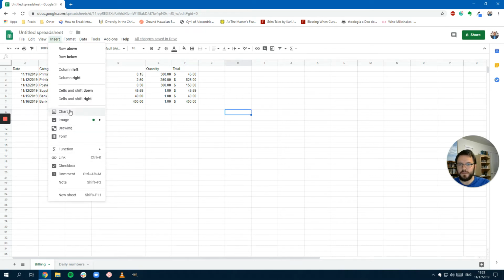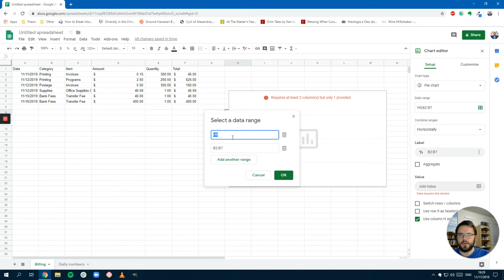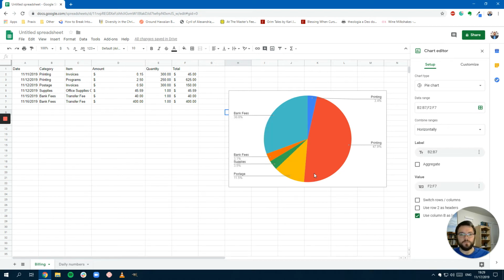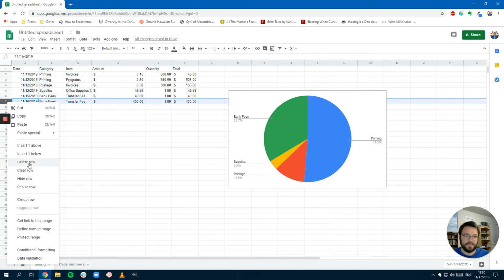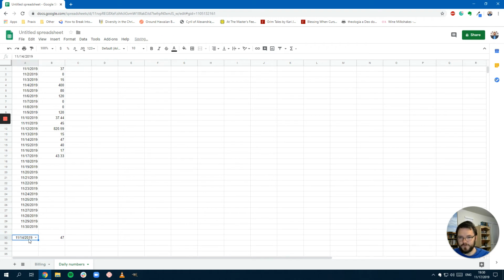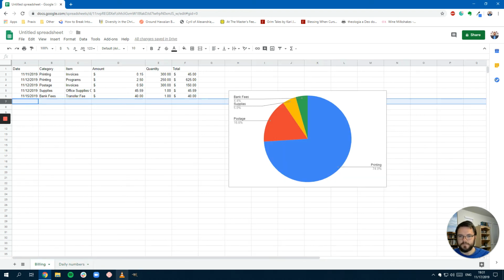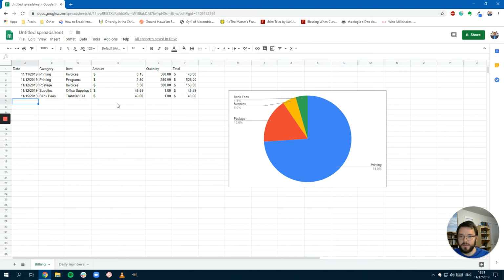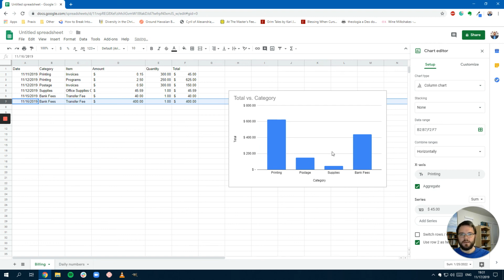How-To Google Sheets: Data Sets, Graphs, and Basic VLOOKUP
In this video, I demonstrate how to use an existing set of data to create a representational chart (including aggregating identical categories into one total) and how to set up a basic VLOOKUP from a dropdown menu.